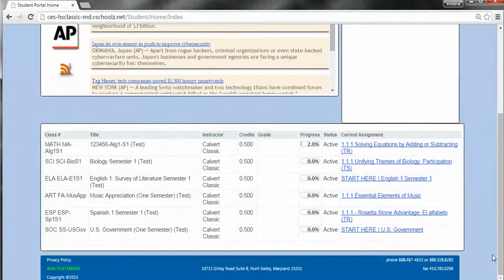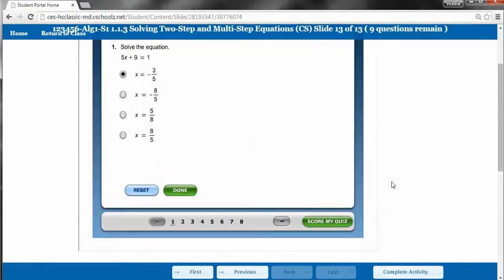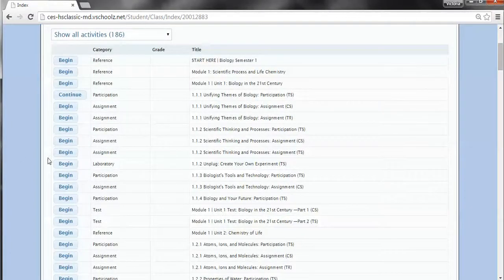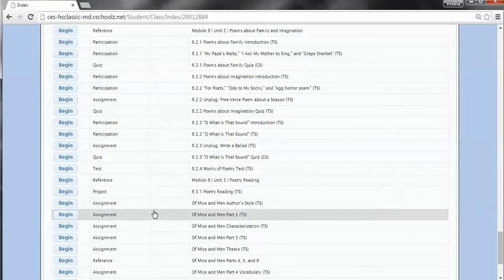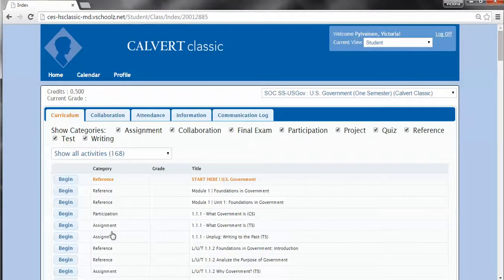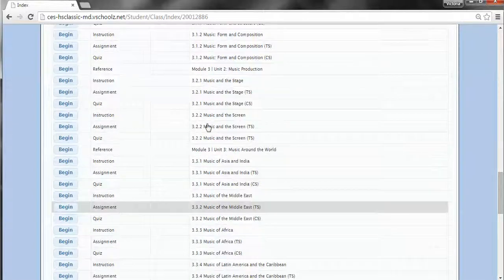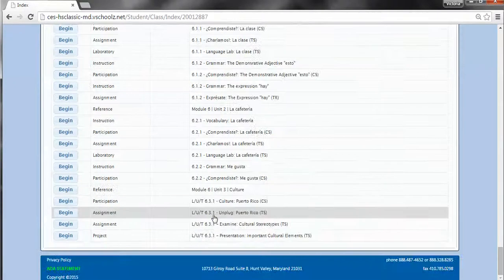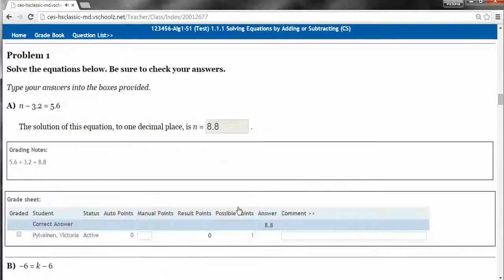Classic Walkthrough - Grade 9